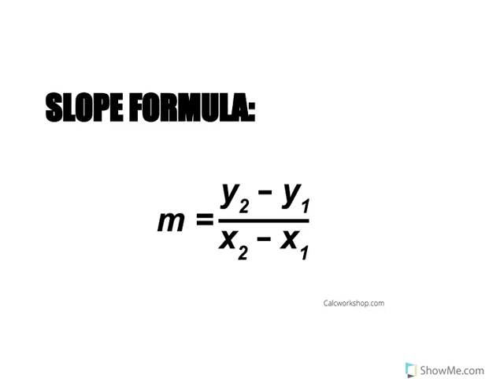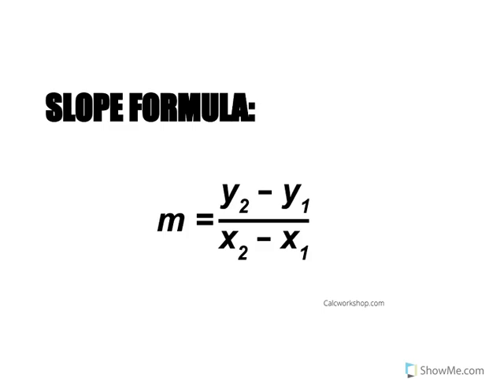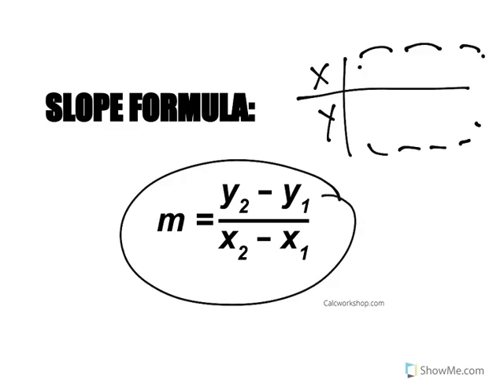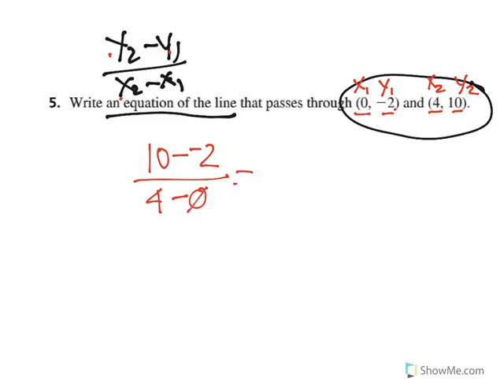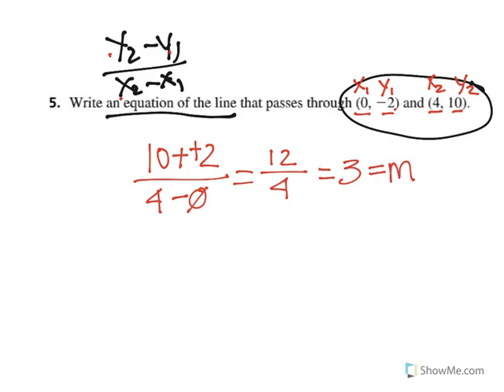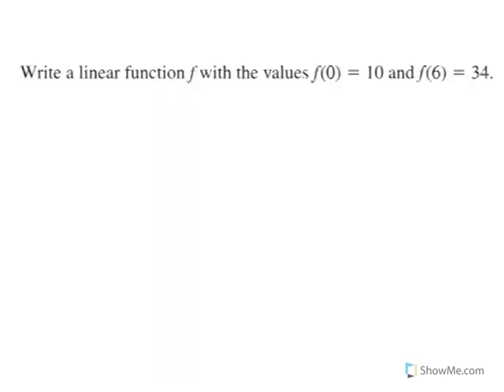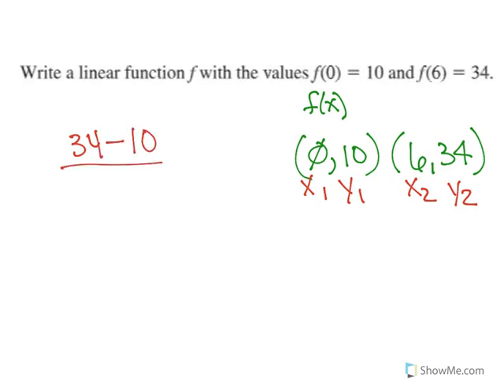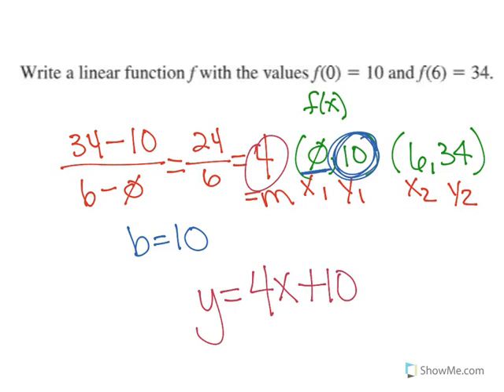M1 Ch4 #2 4 1 day 2